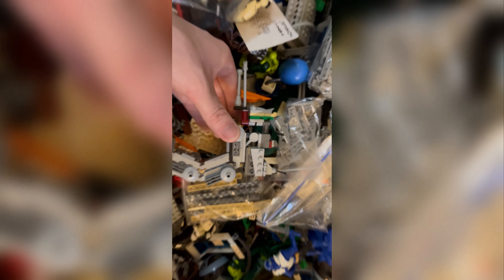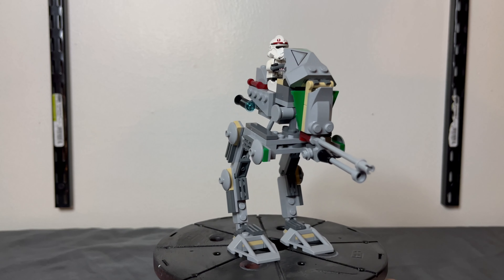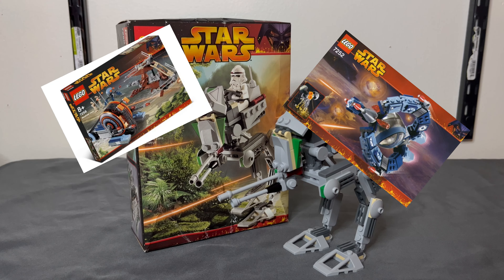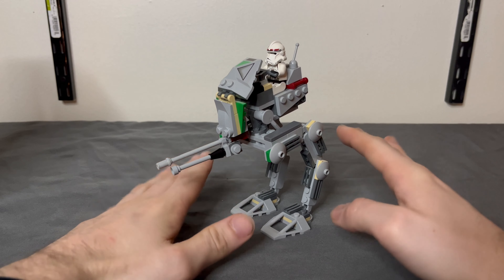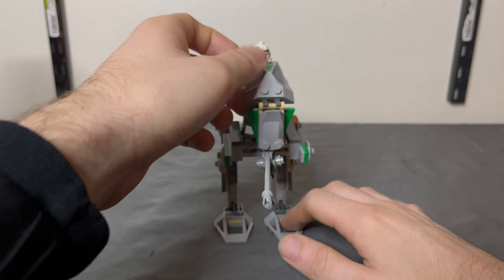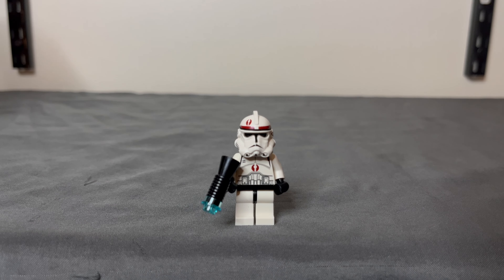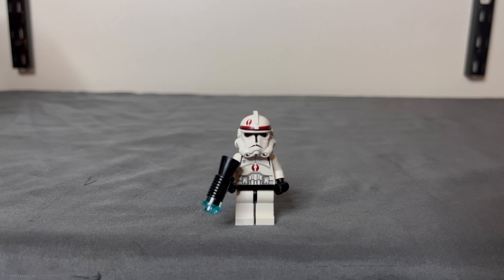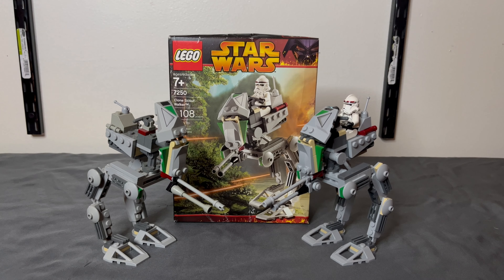Pure Nostalgia! Lego Star Wars Clone Scout Walker 7250 Review!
Busting open this sealed set from 2005 to relive some core childhood memories! Lego Star Wars Clone Scout Walker hits all the sweet spots!